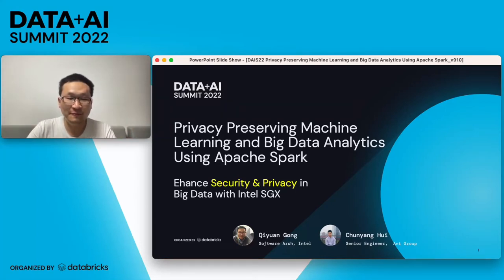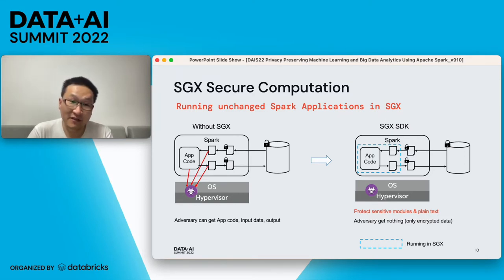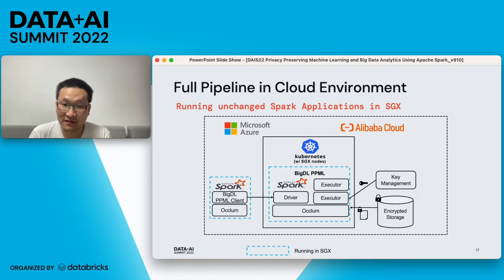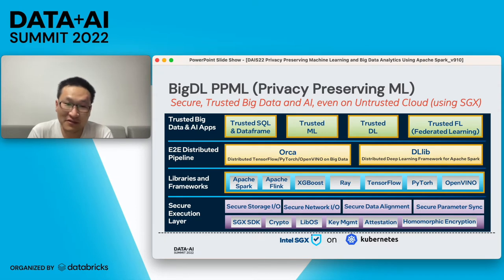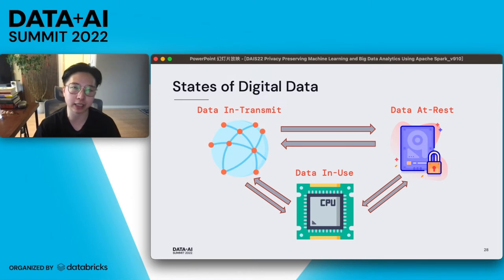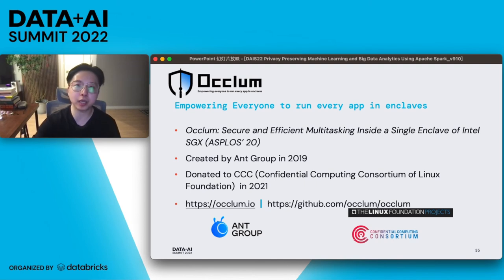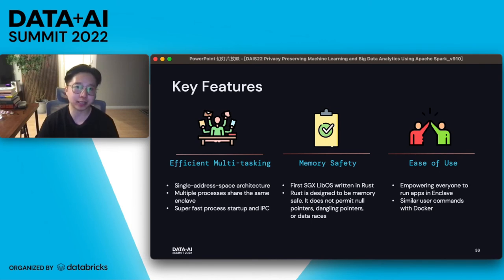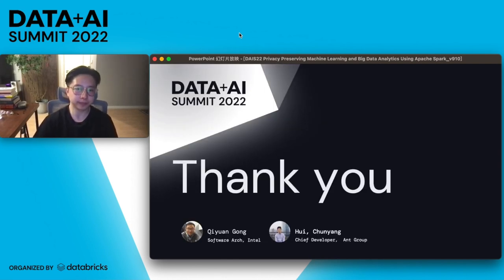Privacy Preserving Machine Learning and Big Data Analytics Using Apache Spark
In recent years, latest privacy laws & regulations bring a fundamental shift in the protection of data and privacy, placing new challenges to data applications. To resolve these privacy & security challenges in big data ecosystem without impacting existing applications, several hardware TEE (Trusted Execution Environment) solutions have been proposed for Apache Spark, e.g., PySpark with Scone and Opaque etc. However, to the best of our knowledge, none of them provide full protection to data pipelines in Spark applications. An adversary may still get sensitive information from unprotected components and stages. Furthermore, some of them greatly narrowed supported applications, e.g., only support SparkSQL.
In this presentation, we will present a new PPMLA (privacy preserving machine learning and analytics) solution built on top of Apache Spark, BigDL, Occlum and Intel SGX. It ensures all spark components and pipelines are fully protected by Intel SGX, and existing Spark applications written in Scala, Java or Python can be migrated into our platform without any code change. We will demonstrate how to build distributed end-to-end SparkML/SparkSQL workloads with our solution on untrusted cloud environment and share real-world use cases for PPMLA.